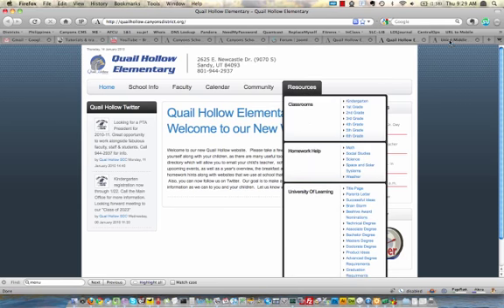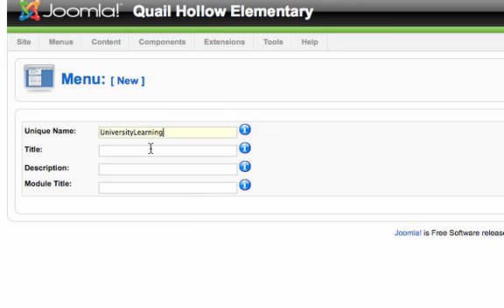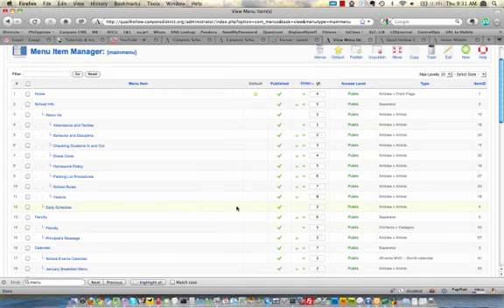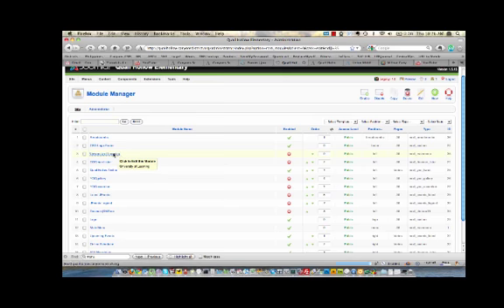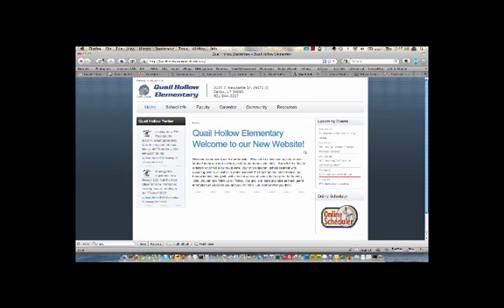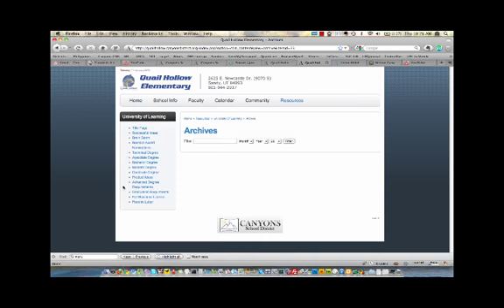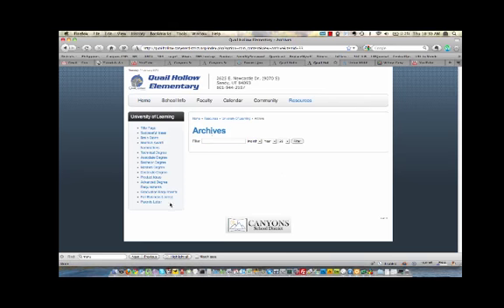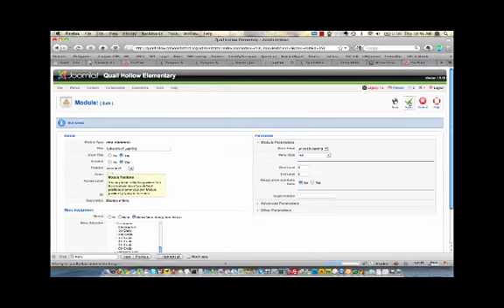Moving a Menu & Menu Module Settings